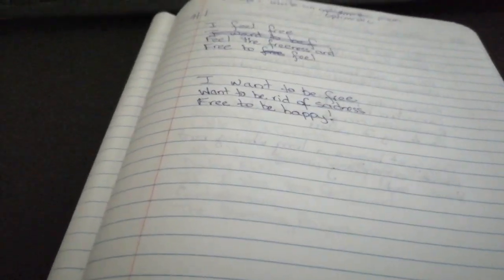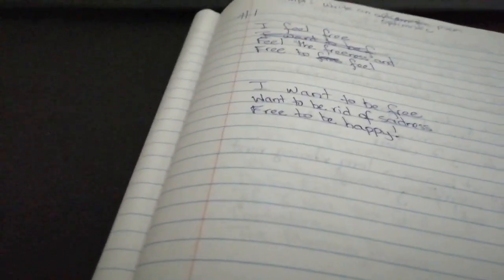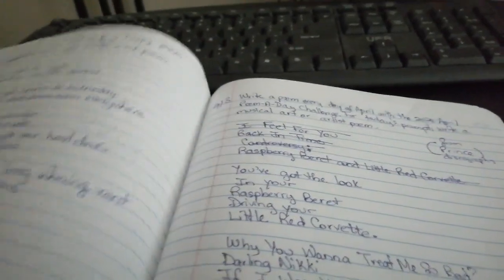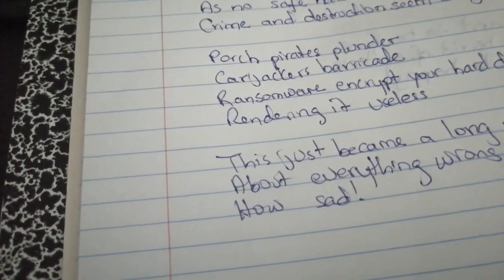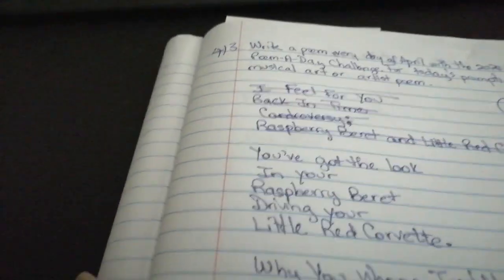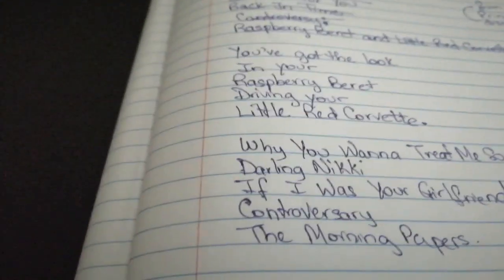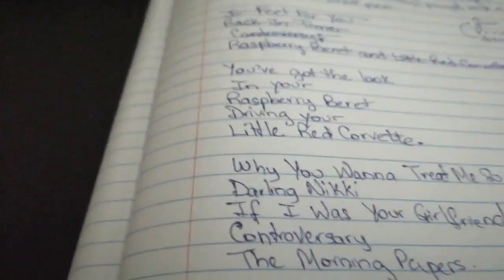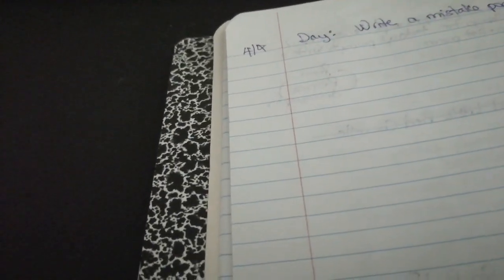Writing Poem Challenge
I tried the poem a day challenge from Writer's Digest and shared my progress in this video.